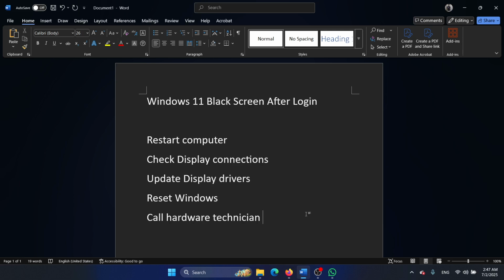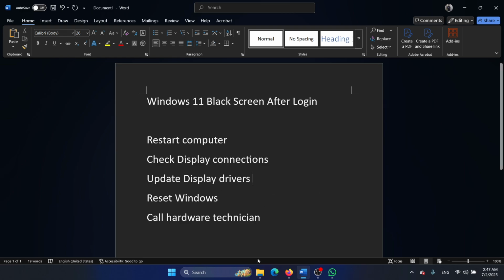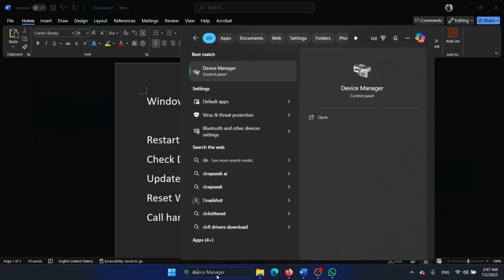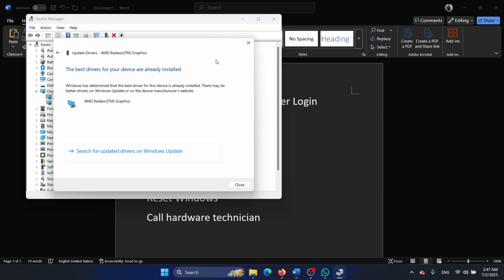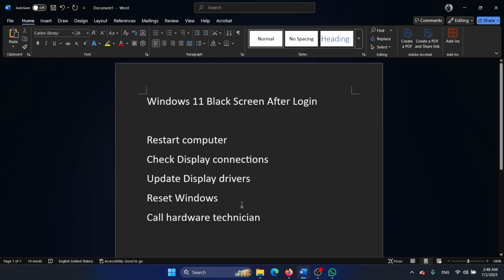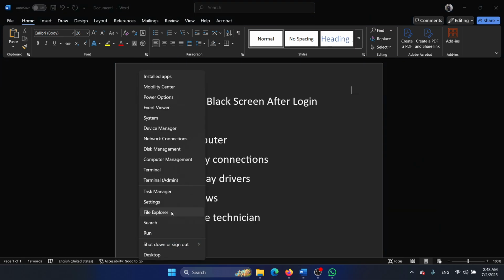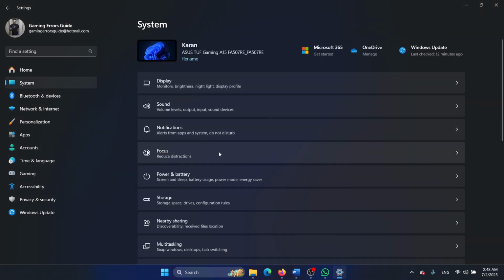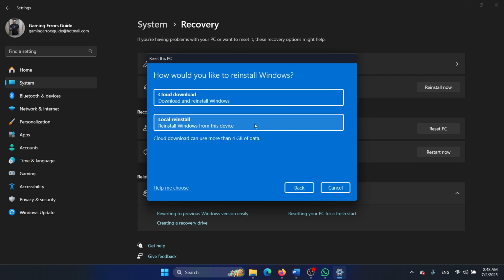Windows 11 Black Screen After Login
Video Title: Windows 11 Black Screen After Login

If you wish to Windows 11 Black Screen After Login then please watch this video.